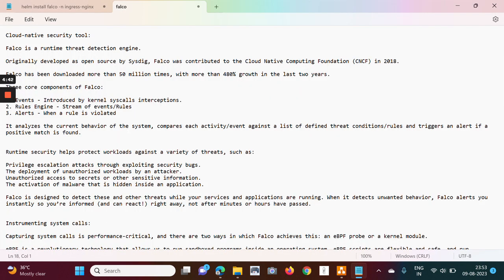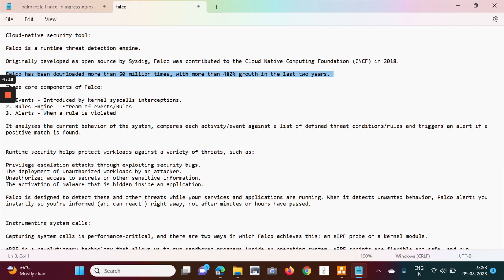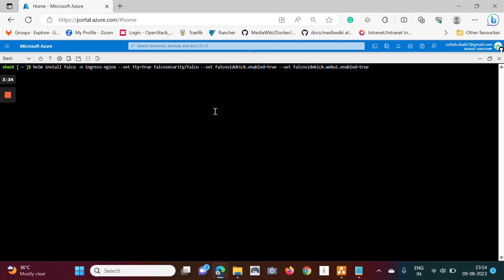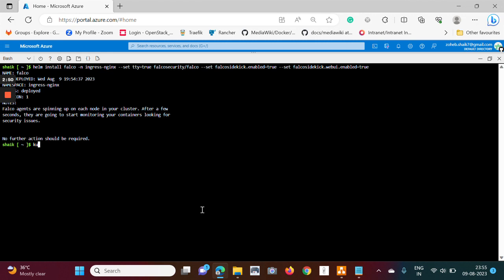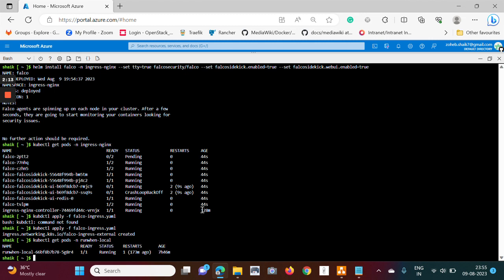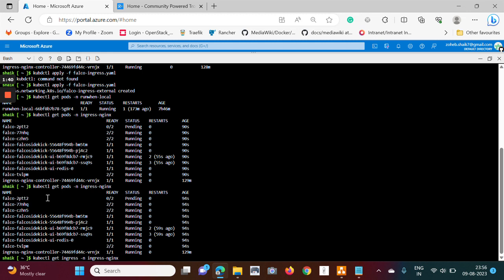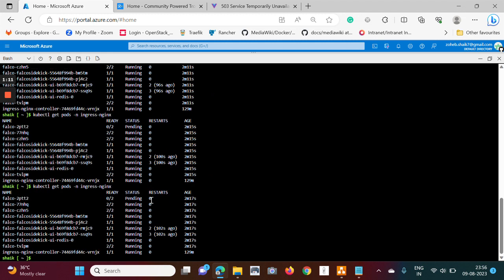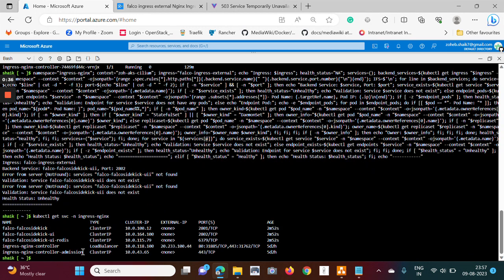Falco + RunWhen Local